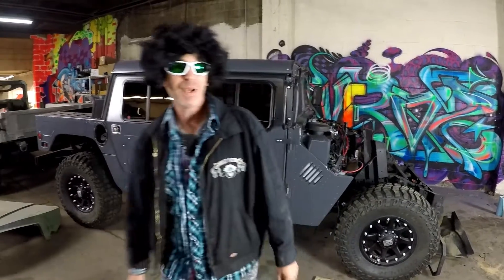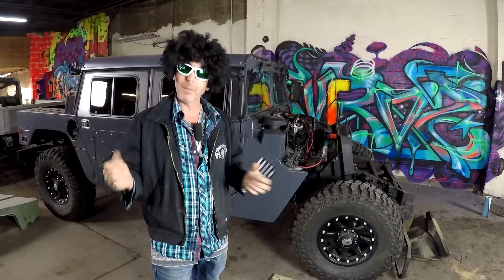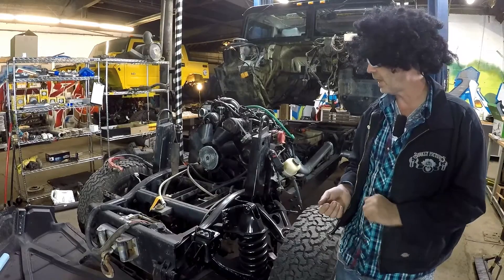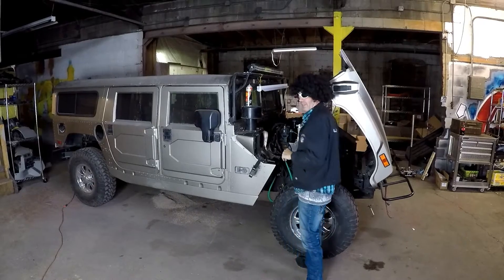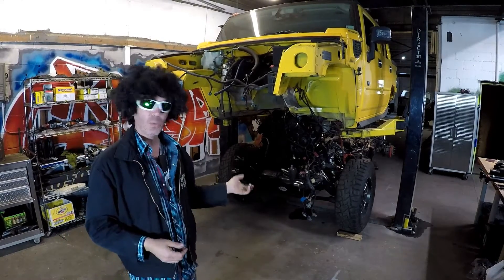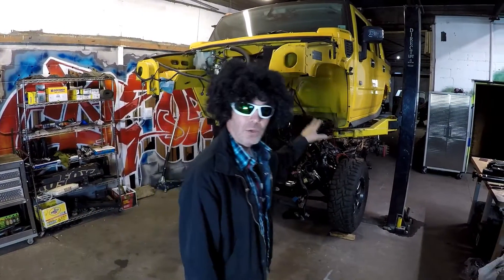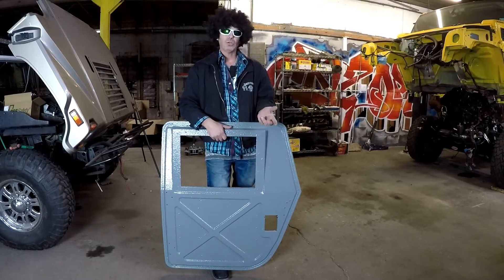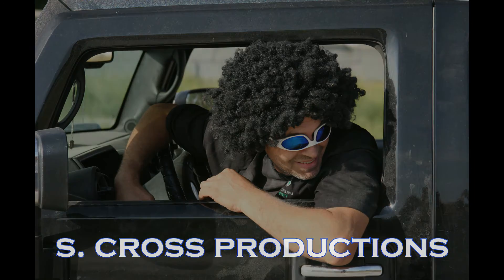Johnny Magic Customer Update Conversions Motorhead Messiah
This is a customer update on 5 different conversions.  Please visit echargersystem.com and hlineconversions.com and our Facebook page "Alternative Fuel Conversions" at H-Line conversions.  Thanks!